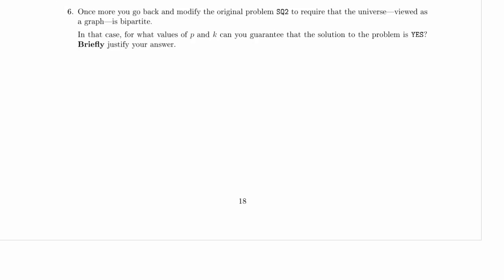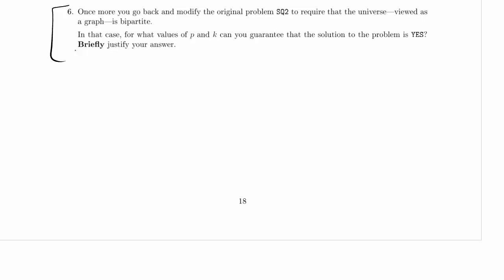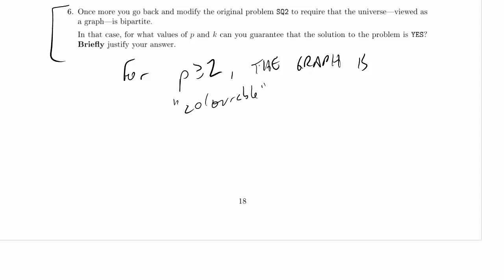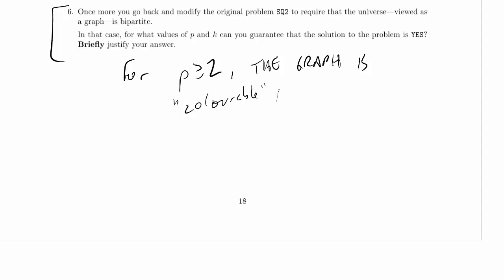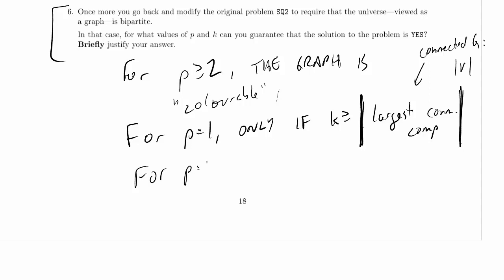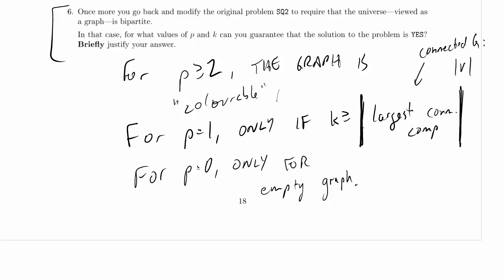CPSC 320 2014W2 Final, Practice Problem 6.6